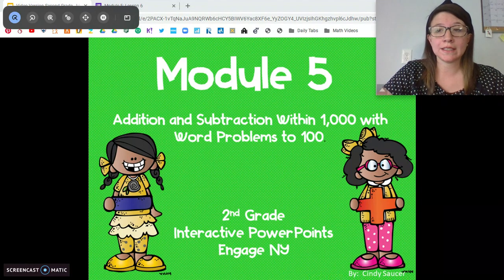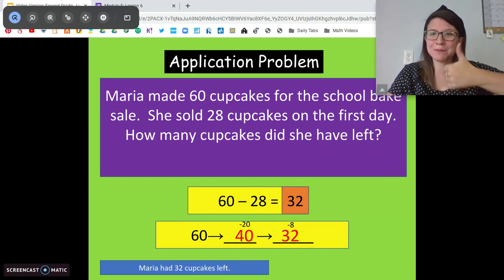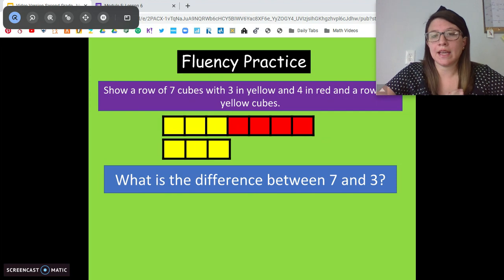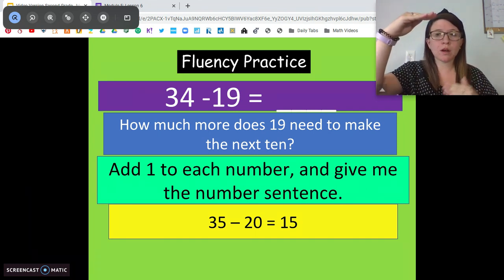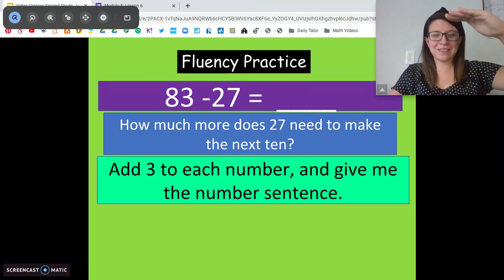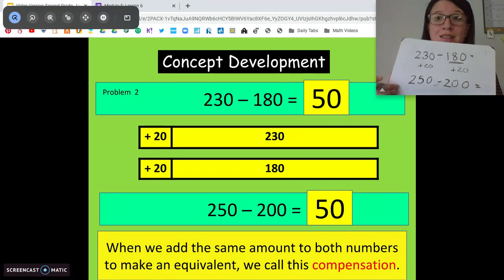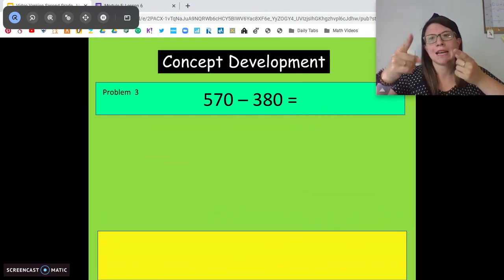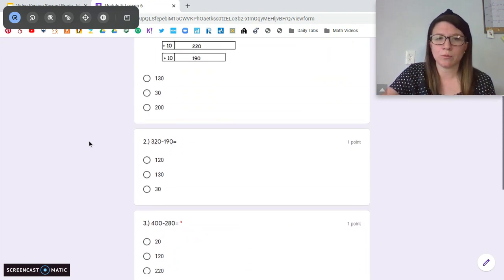Module 5: Lesson 6